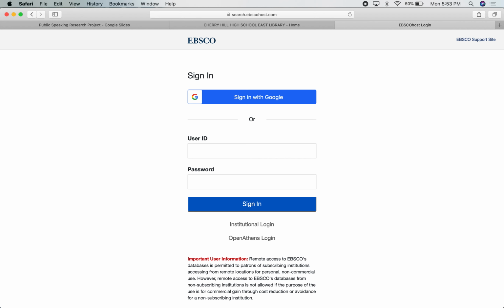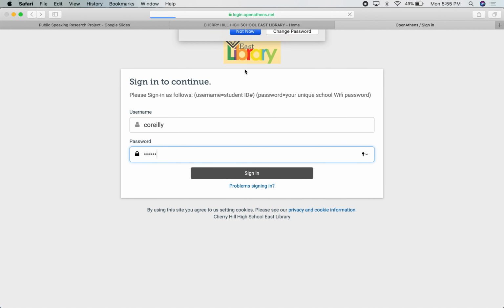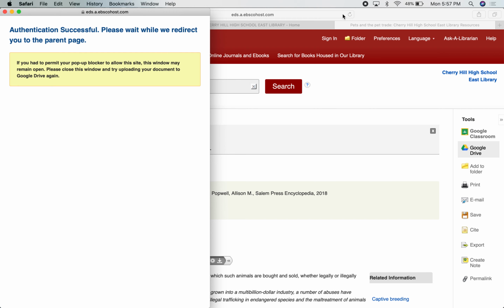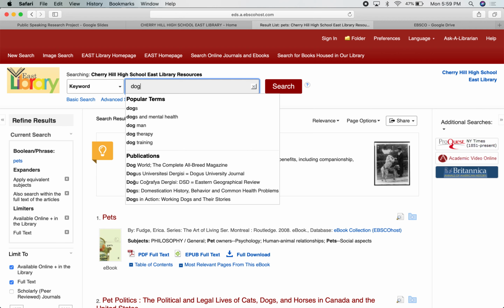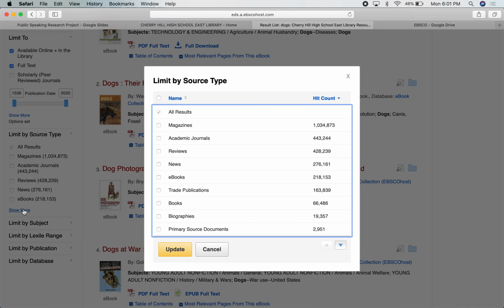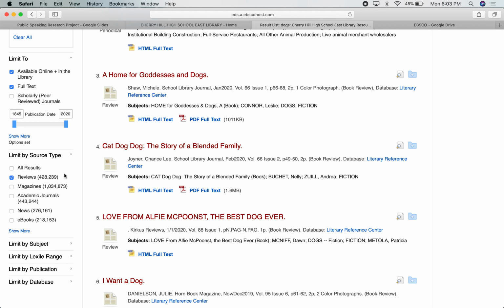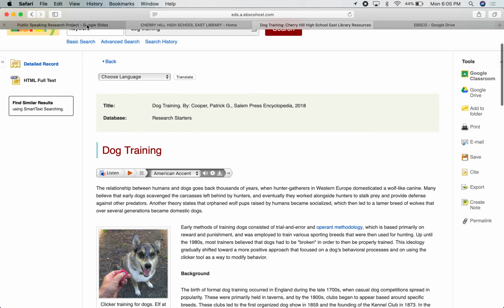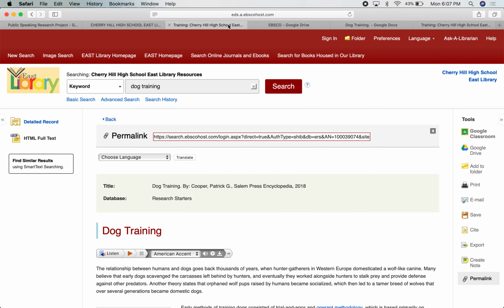Public Speaking Research Project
Hello socially distanced public speaking students! Please watch the screencast for help accessing the East databases.